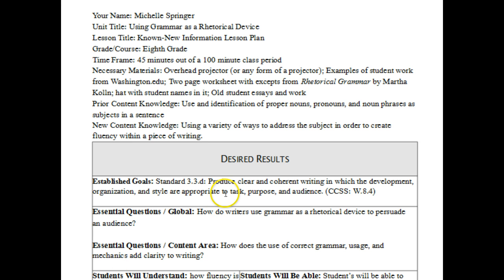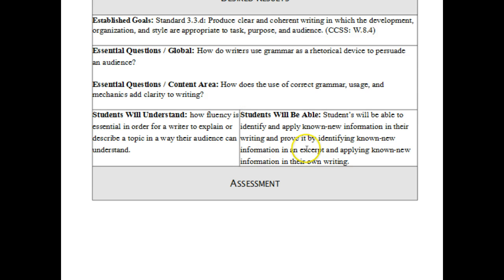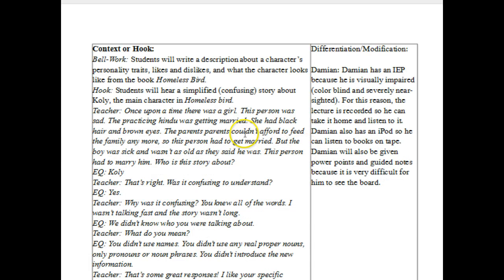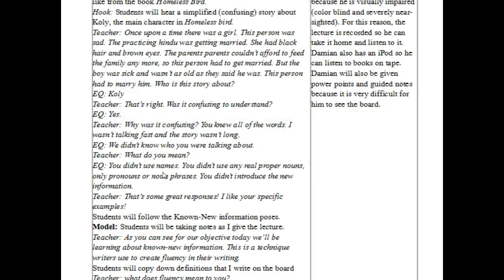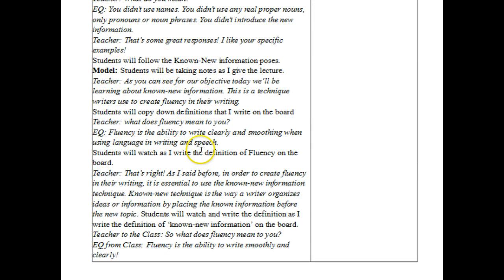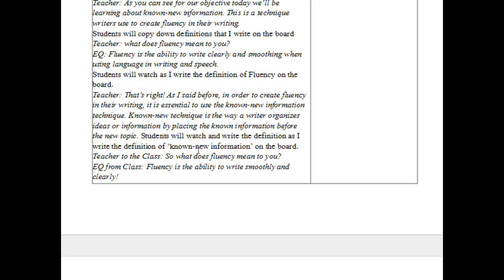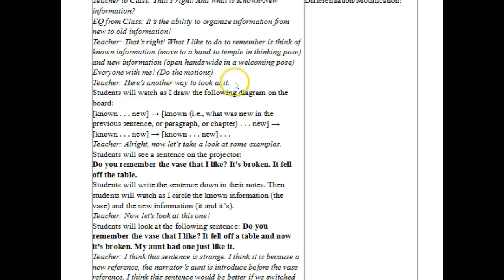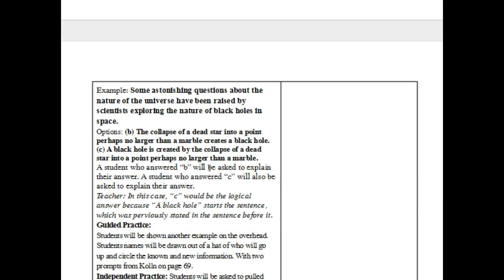Springer LP 2